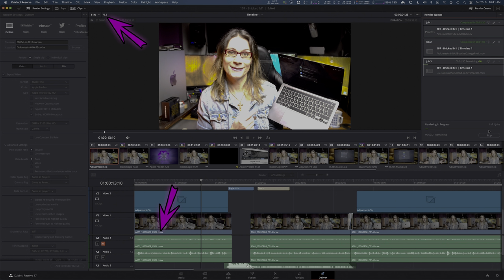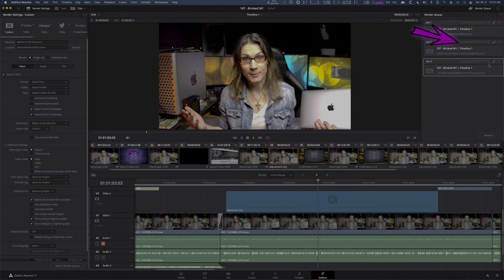This is the Best GPU for MAC in 2024 so far...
What’s the currently best GPU in 2024 for Mac? Or for macOS in general? Big Navi is finally here and I had the chance to buy Sapphire Nitro+ AMD Radeon RX 6800 XT Special Edition and because I’m simply amazing ;) I did for you some tests and benchmarks with this card in my 2019 Mac Pro so you can judge yourself if the RX 6800 XT is the best GPU for Mac.

🆘 SUPPORT & HELP:
Get 1-on-1 video call with me and remote help with Apple Mac, Linux, Windows computer, server for virtualization, ZFS file server, video editing, fine tuning your workflow or consulting on my website:

✅ BUY ME A BEER so I can produce for you more helpful content🍺

🛒 You can buy this exact gpu for your Mac Pro here:
sapphire rx 6800 xt nitro+ special edition

Apple Silicon M1 MacBook Air
Apple Silicon M1 MacBook Pro
Apple Silicon M1 Mac Mini 2020
Apple Silicon M1 24" iMac
Apple Silicon M1 iPad Pro

🔔 ALL MY VIDEOS AND LIVE STREAMS FROM ALL MY CHANNELS YOU CAN WATCH AT ONE PLACE HERE:

🎸MUSIC - I use Artlist for my background music needs. Use this link to get two extra months for free when signing up:

✅  Gear I Use to Shoot My Videos:
Sony A6400 4K Camera
Sigma 16 mm F1.4 DC DN Contemporary Sony E
Sigma 18-35mm F1.8 DC HSM Lens for Canon
Blackmagic Pocket Cinema Camera 6K
Blackmagic Design DeckLink Quad HDMI Recorder
Blackmagic Design DeckLink Mini Recorder 4K
Blackmagic Design DeckLink Mini Monitor 4K
Aputure Light Dome SE Softbox
Aputure Light Dome Mini II
Atomos Ninja V Atomos Ninja V
SENNHEISER AVX-MKE 2

And of course I use DaVinci Resolve Studio, but you can use DaVinci Resolve FREE version for FREE up to 4K resolution!, download link on the bottom of this page: